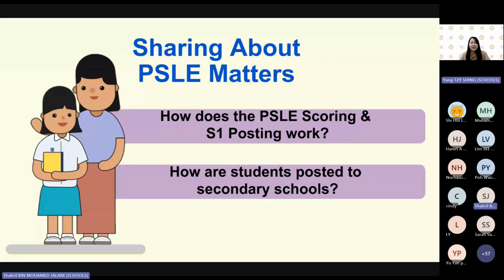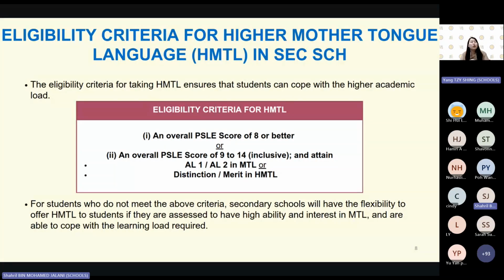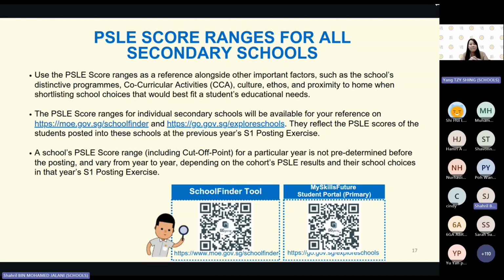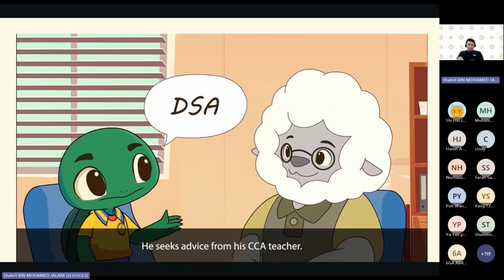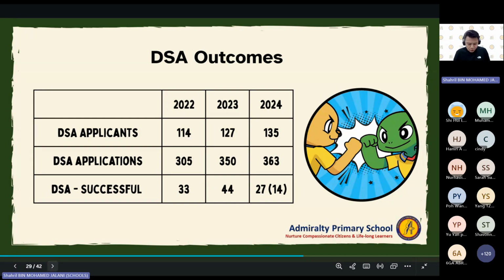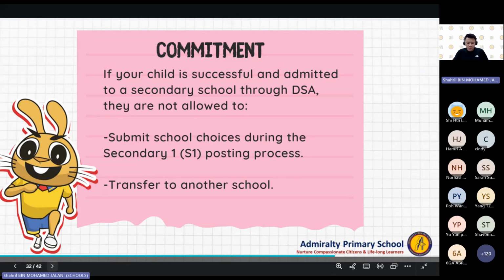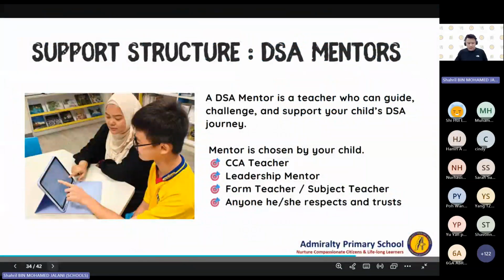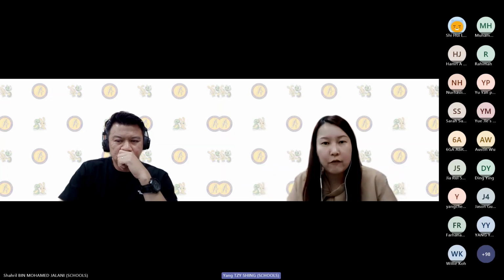Admiralty Primary School | Town Hall | Secondary School Choice Route (PSLE cum DSA)